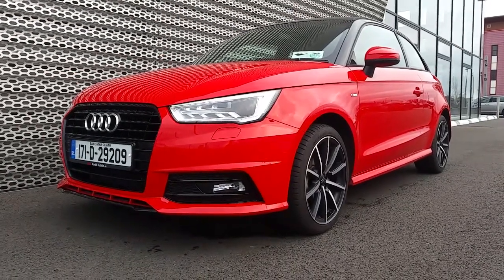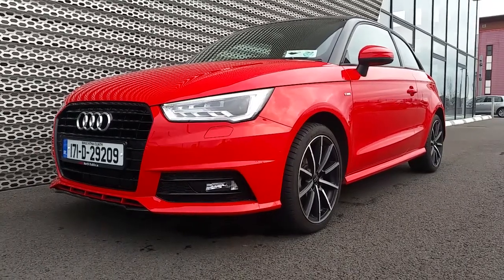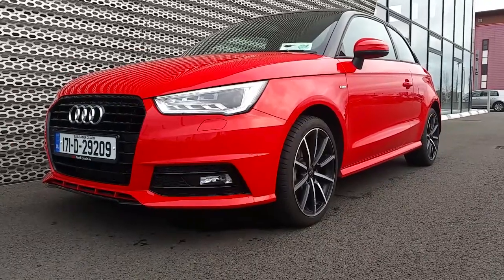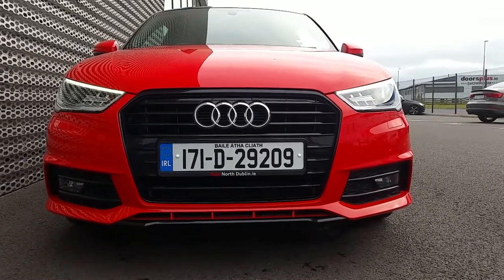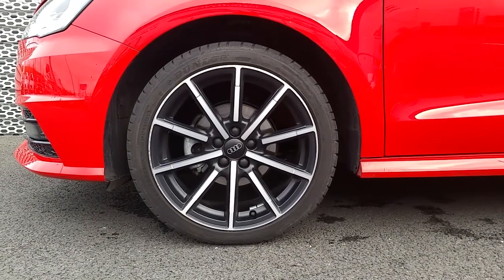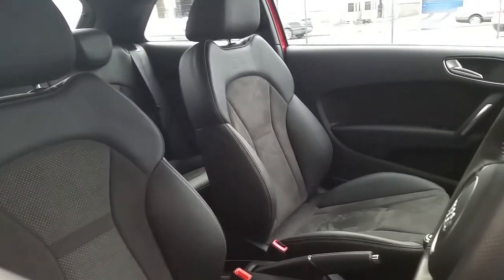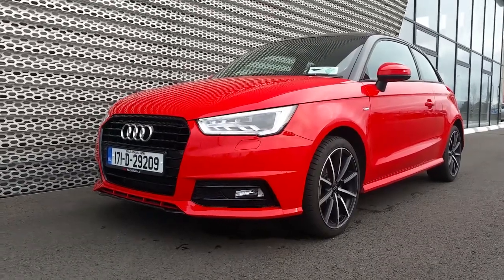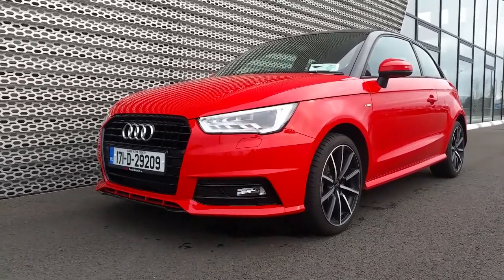171D29209 - 2017 Audi A1 1.0TFSI 95 S LINE 3DR 21,950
Here is a video of our 171D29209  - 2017 Audi A1 1.0TFSI 95 S LINE 3DR  21,950. Please contact Sales to arrange a test drive today. Audi NorthPhone: 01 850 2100